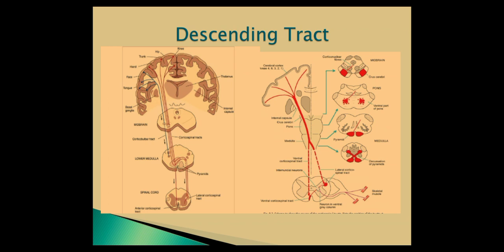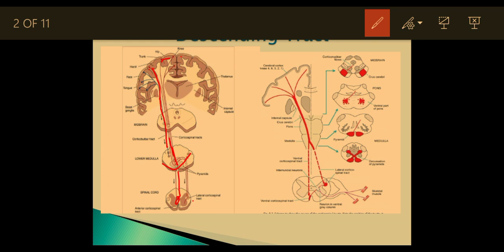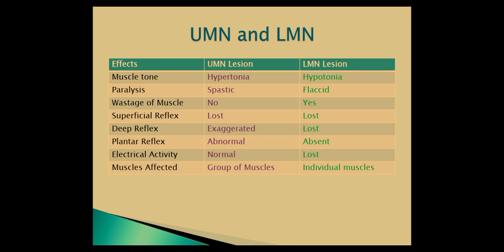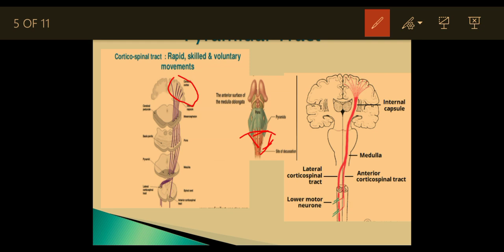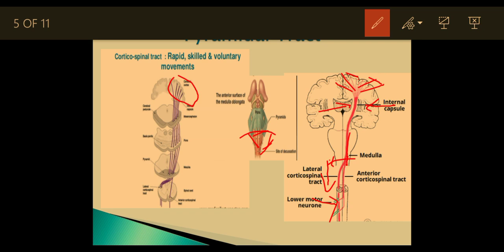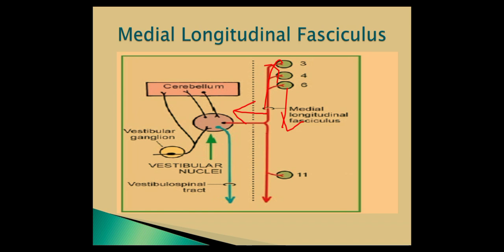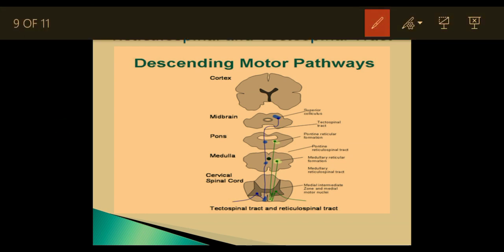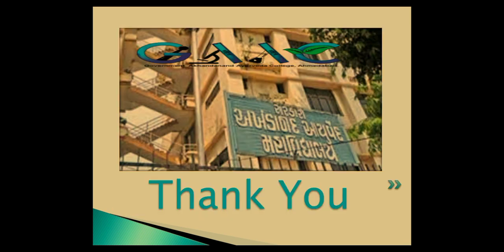Descending Tract- A motor pathway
Vd Sunil Rapolu, Asst Prof. Dept of Kriyasharir, GAAC, Ahmedabad